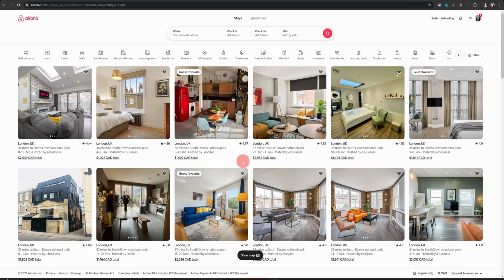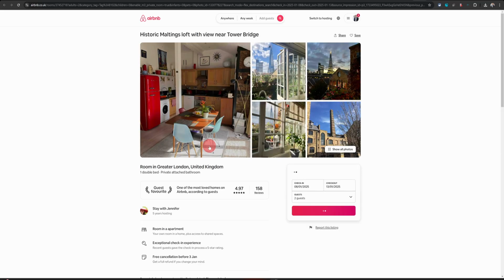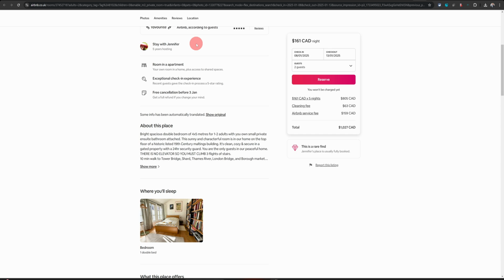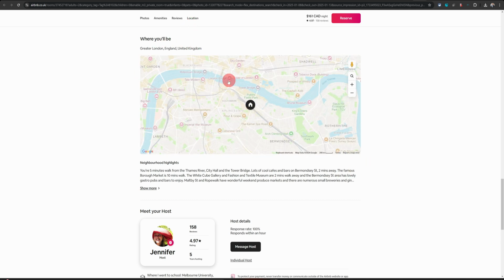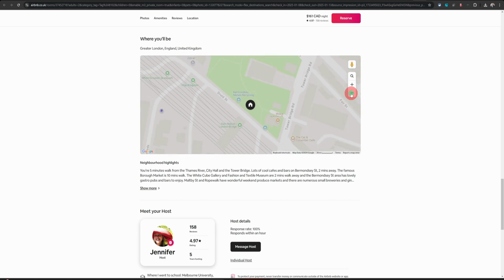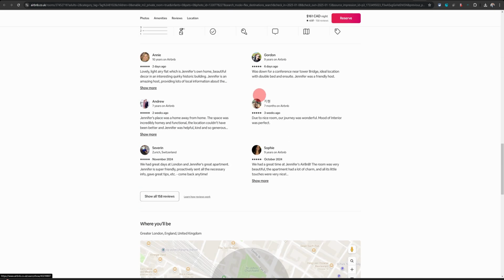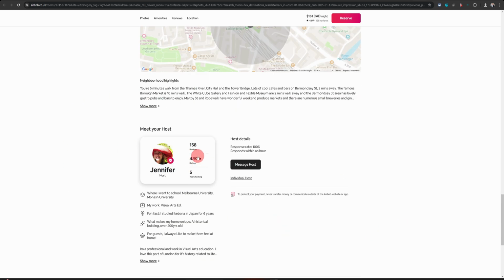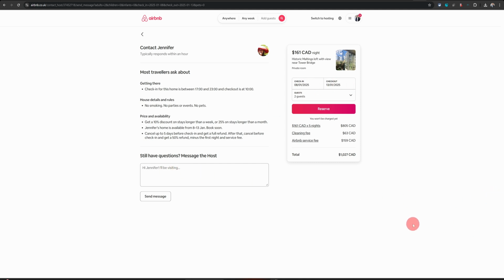How To See The Location Of An Airbnb Property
Looking to find the exact location of an Airbnb property? I'll show you two simple methods to locate any Airbnb listing, whether you're using a computer or phone app.

In this easy-to-follow guide, I walk you through the process of finding property locations on Airbnb listings, including how to view both precise and approximate locations depending on host settings. You'll learn how to navigate the listing page, use the location menu, and what to do if you need more specific details from the host.

As an experienced Airbnb user, I share insider tips on messaging hosts effectively and understanding location privacy settings. Whether you're planning your next vacation rental or just researching potential stays, these techniques will help you make informed booking decisions.

Want more Airbnb tips and tricks? I'm here to help make your Airbnb experience easier and more enjoyable!

CHAPTERS:
00:00 - How to Find the Location of an Airbnb Property
MM:SS - How to Find the Location of an Airbnb Property on a Computer
HH:MM:SS - How to Find the Location of an Airbnb Property on the Airbnb App